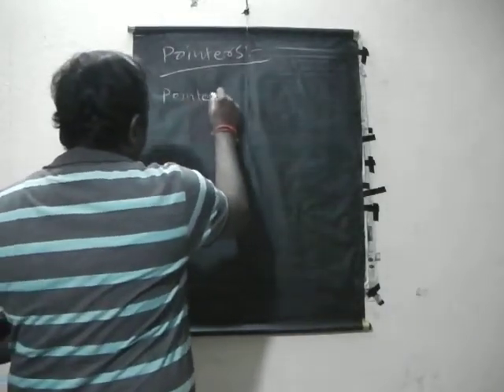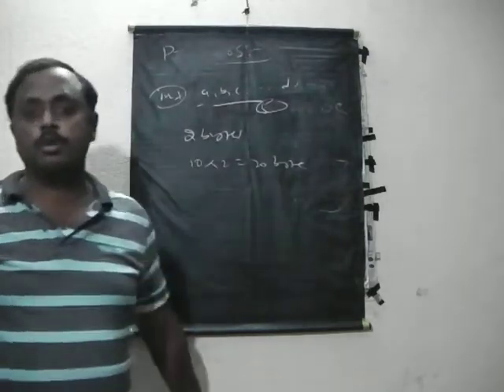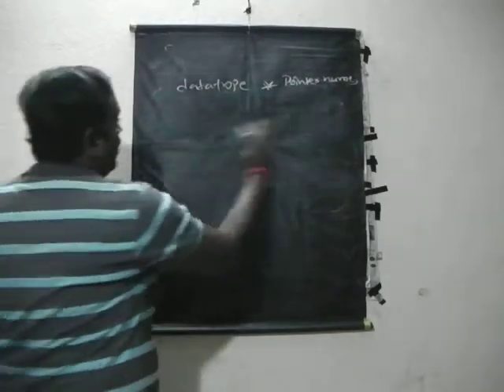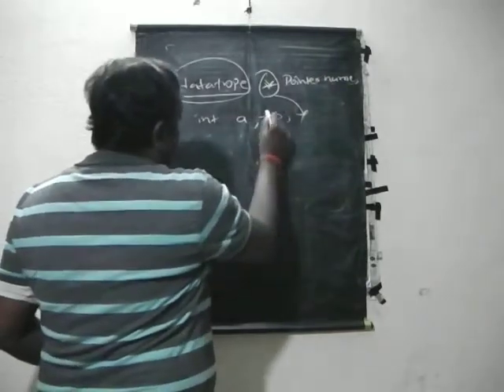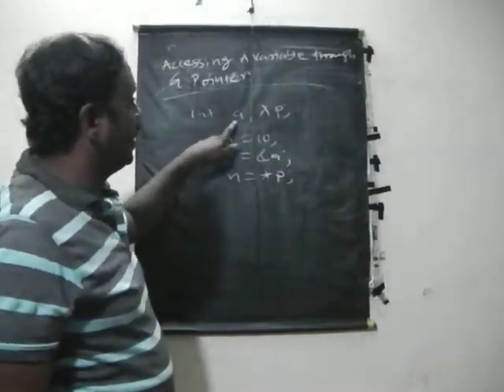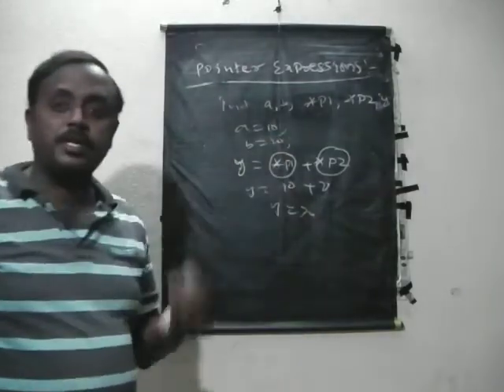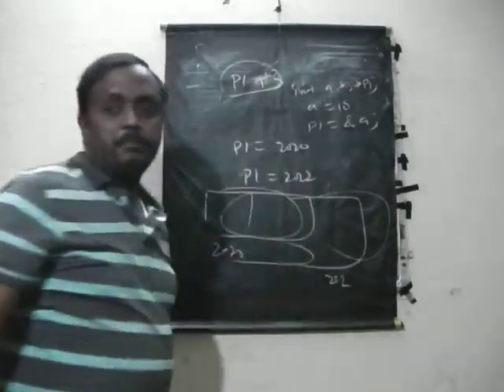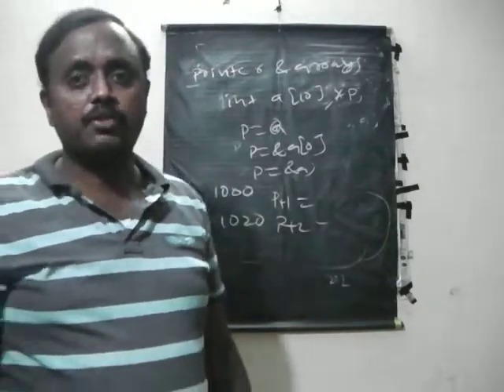Pointers in 'C' language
By A Kalyan Kumar